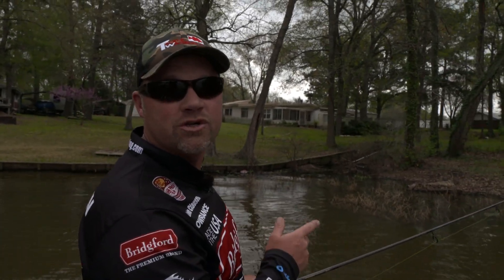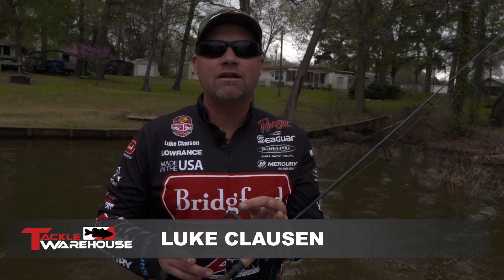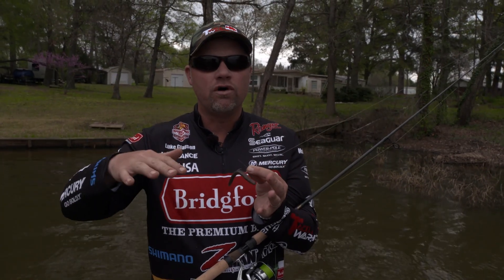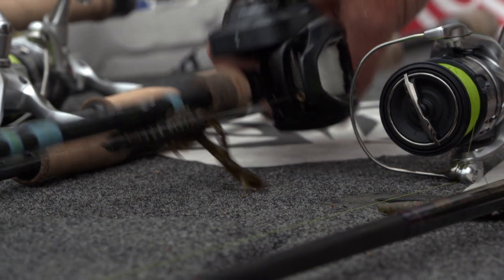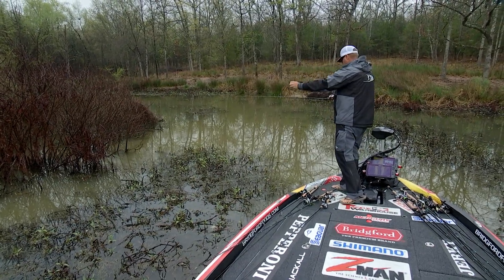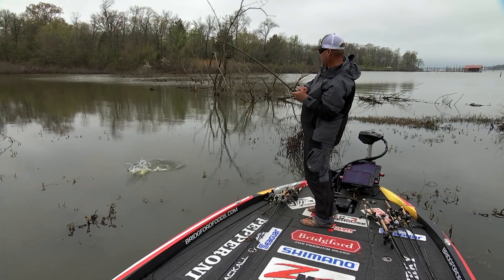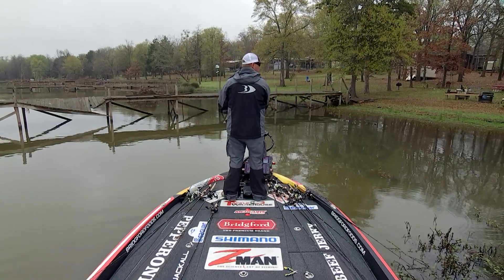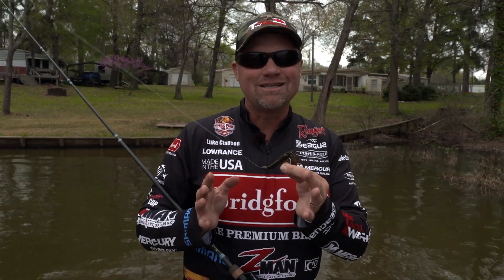Tackle Warehouse Double Down: Luke Clausen highlights the Z-Man ZinkerZ and Turbo CrawZ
Z-Man pro Luke Clausen shares his two must-have baits for fishing the spawn in this Tackle Warehouse Double Down – a weightless Z-Man ZinkerZ and the Z-Man Turbo CrawZ. While their names may look similar, the baits are vastly different and Clausen’s a fan of both.